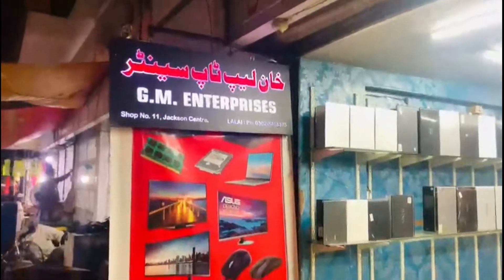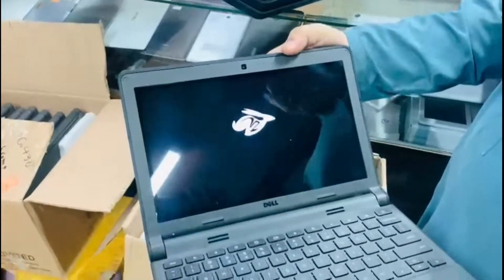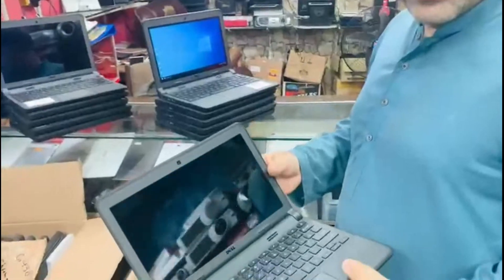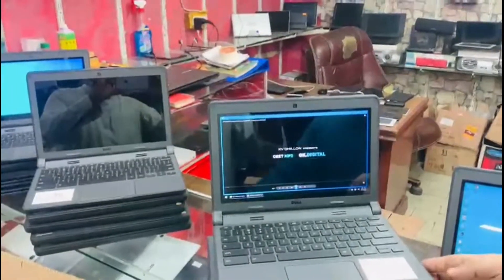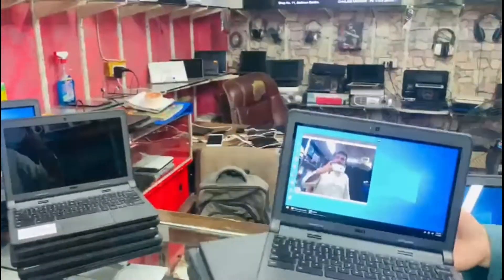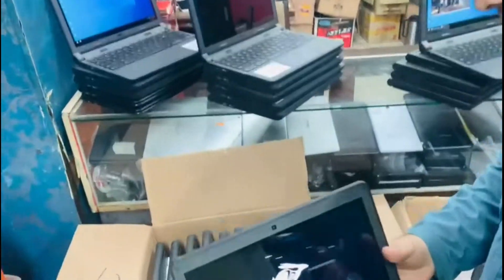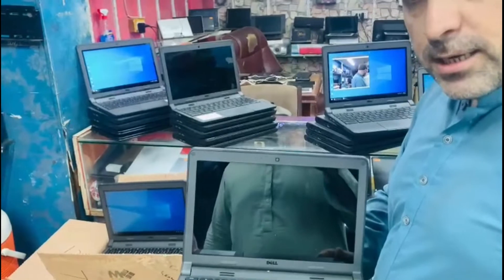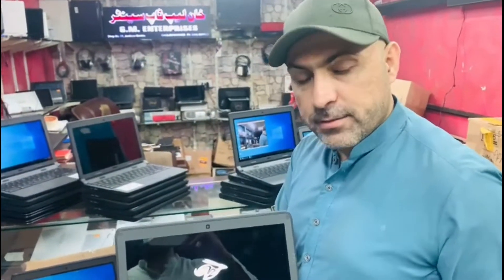laptop wholesale market in pakistan سستے لیپ ٹاپ کا گودام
You will find cheap laptops here Khan Laptop in Jackson Market All branches will be available in price less than market price